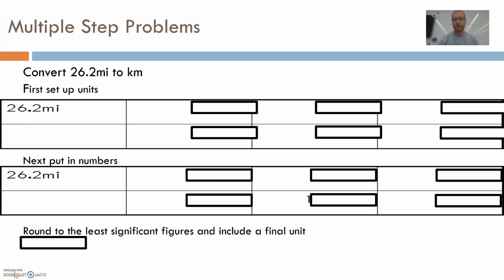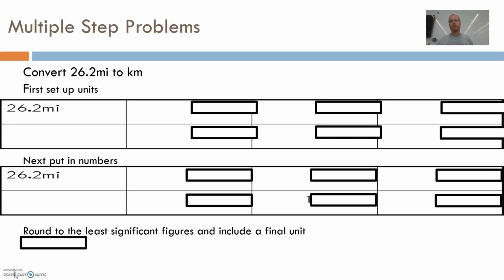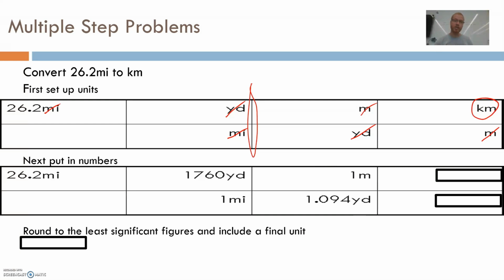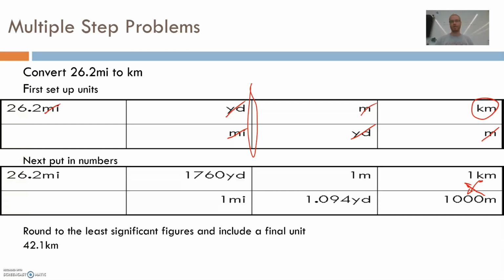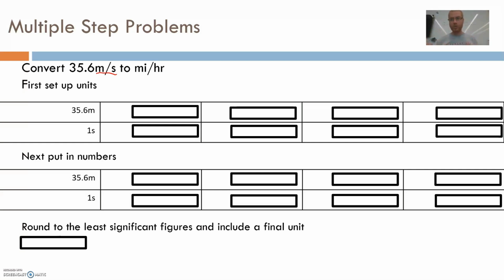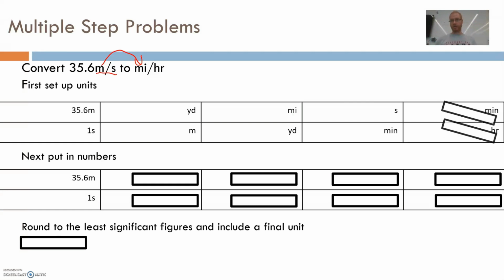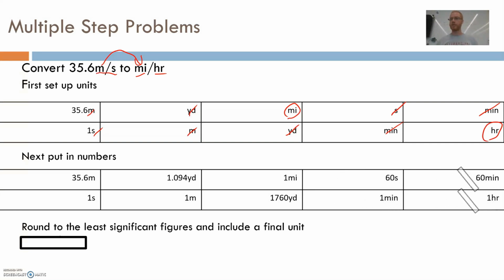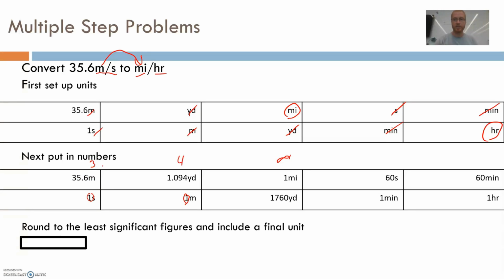2 7 Multiple Step Conversions